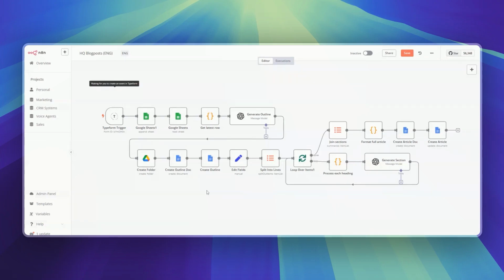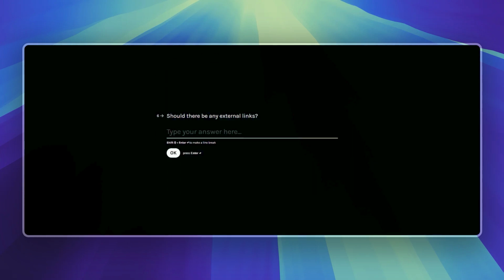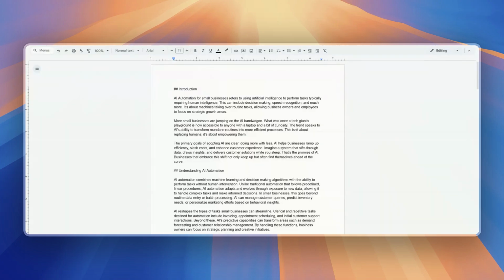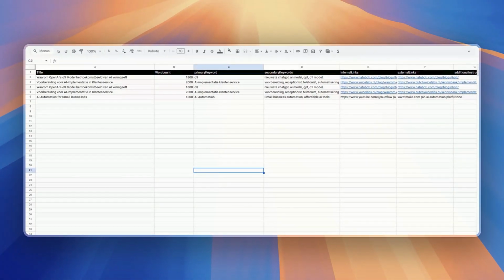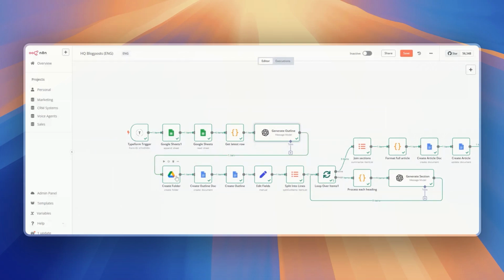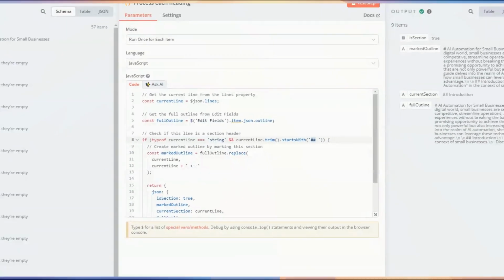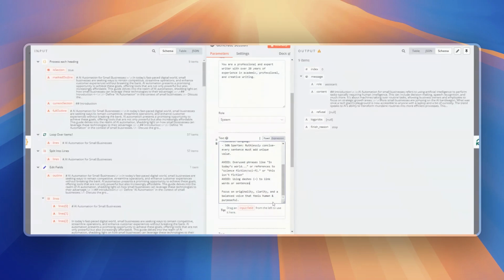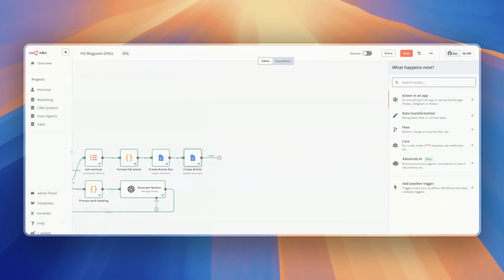This n8n Automation Earns $1,875/Month (Copy me)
This n8n automation writes high quality SEO optimized articles that rank on Google. Hope you guys can use it for your own businesses!